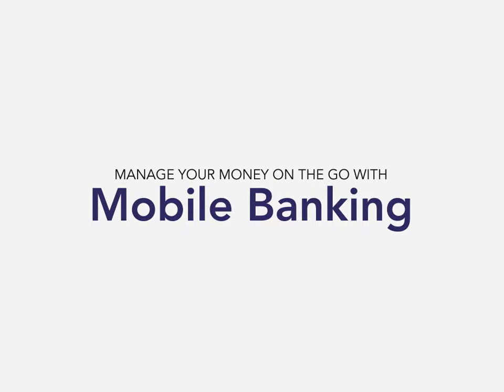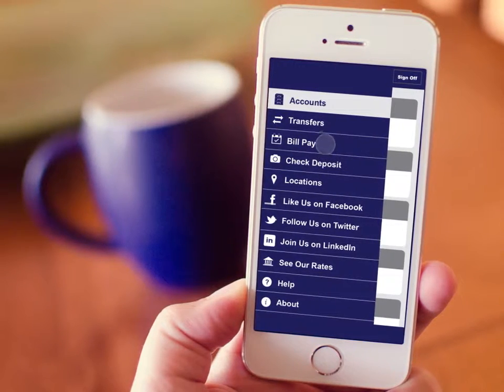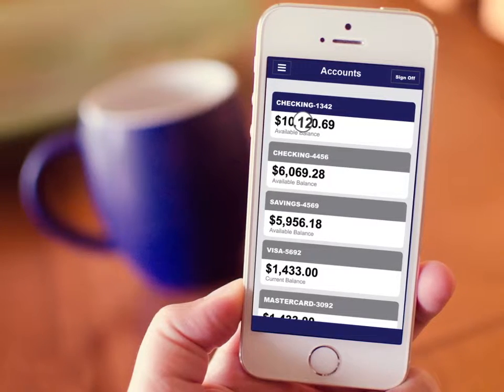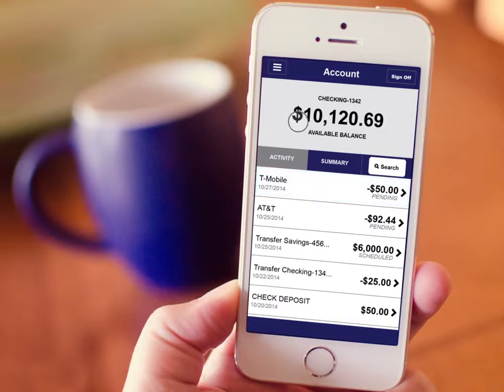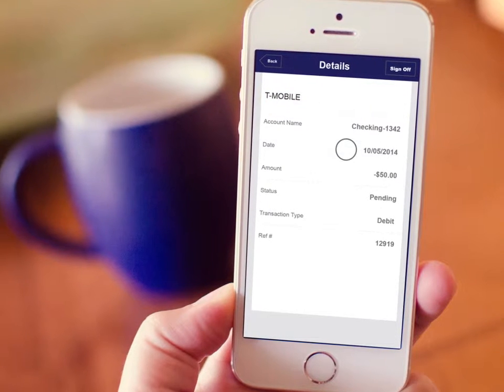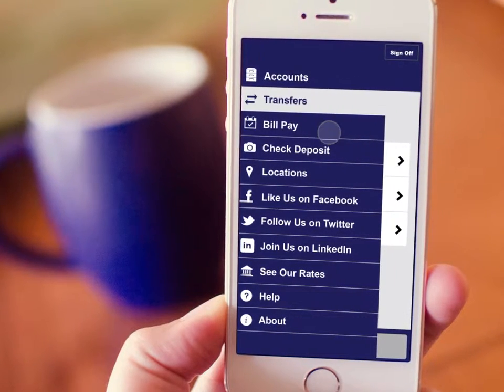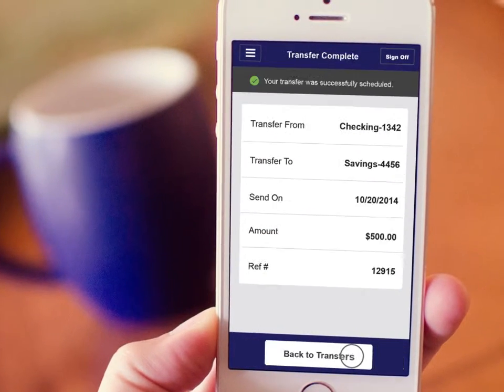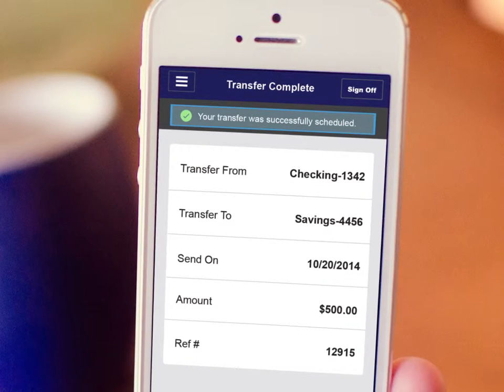Citizens Bank The Mobile Way_Transactions Video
How to use Citizens Bank's The Mobile Way mobile banking app to conduct transactions